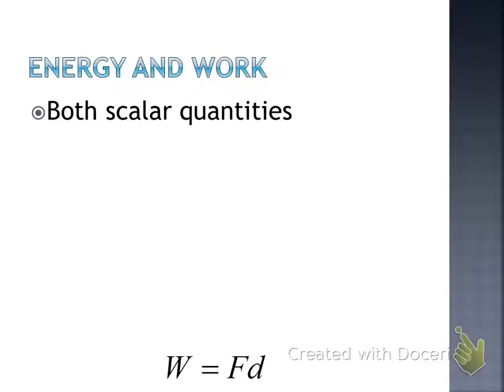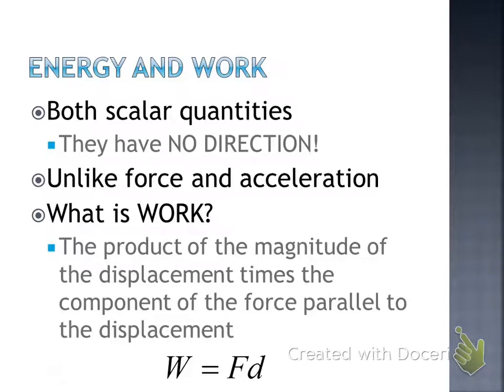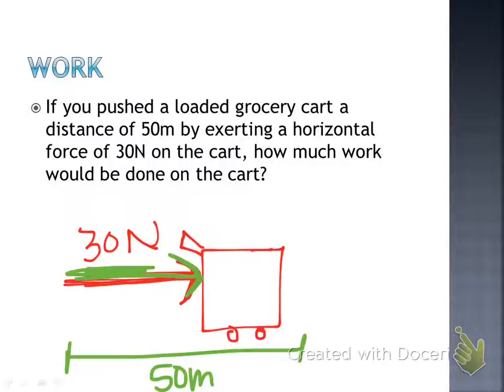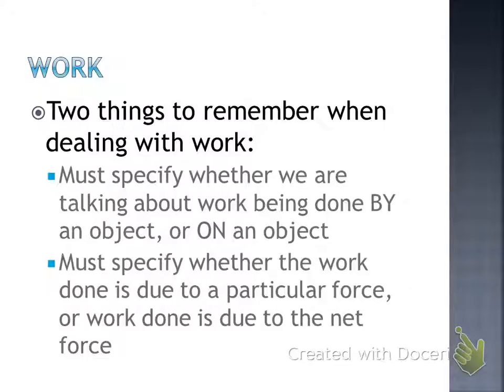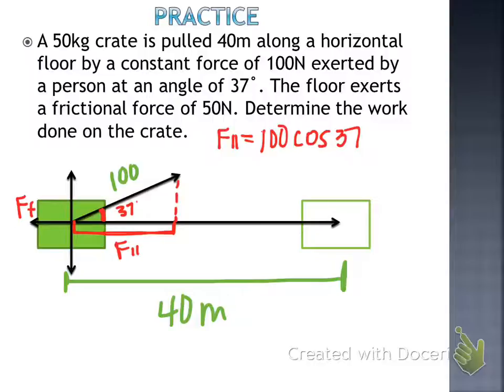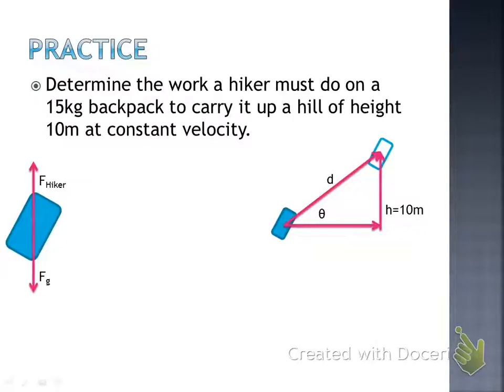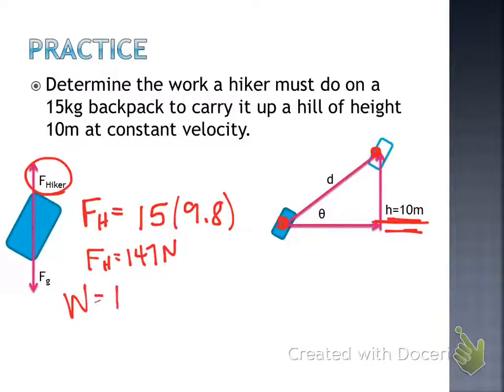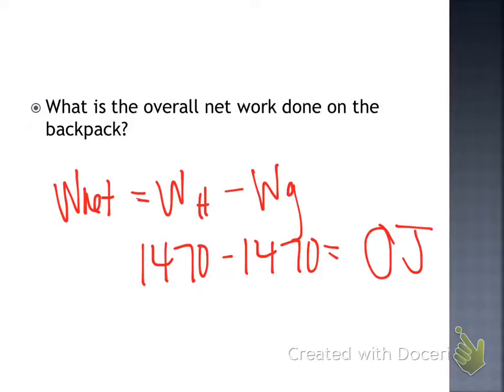Physics Work 4.11.16